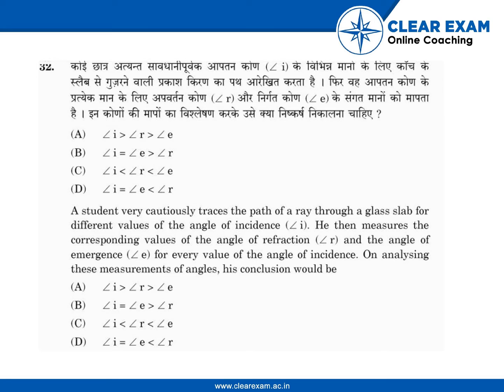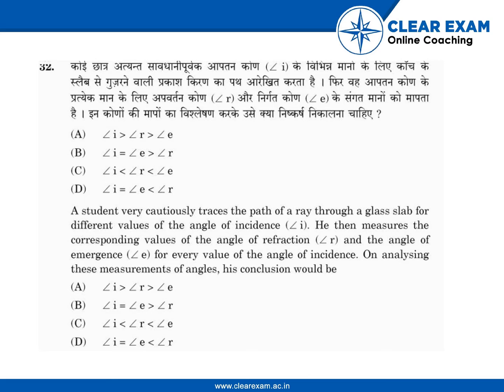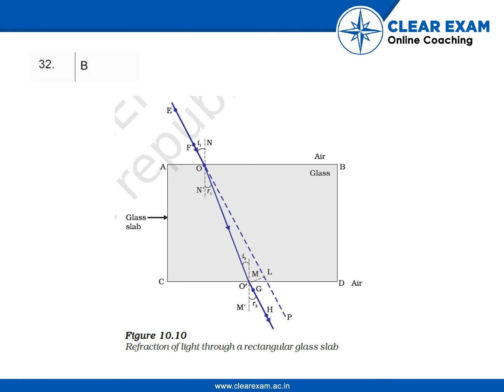CBSE Class 10 Science Board Paper 2017 Solutions | ClearExam | Question 32